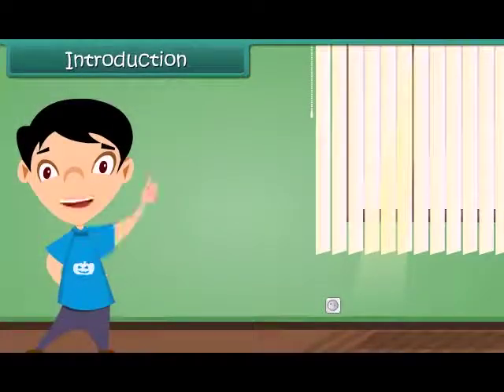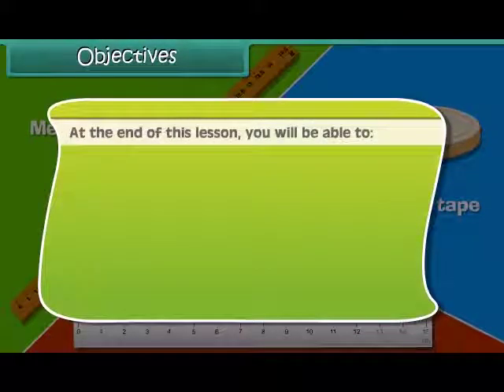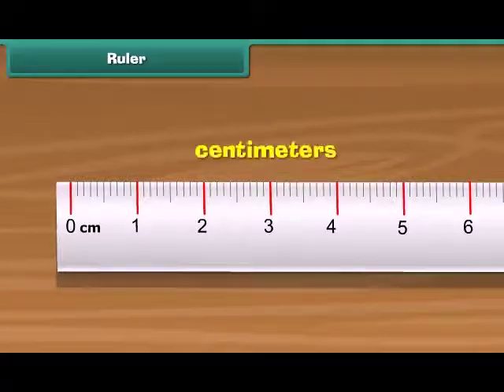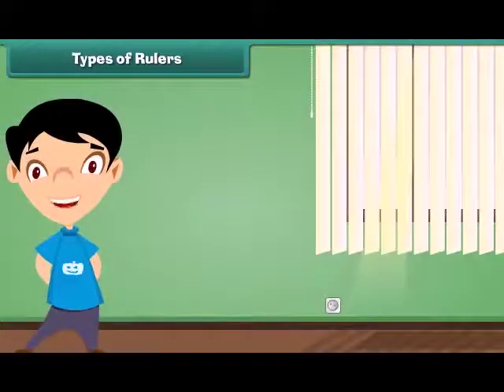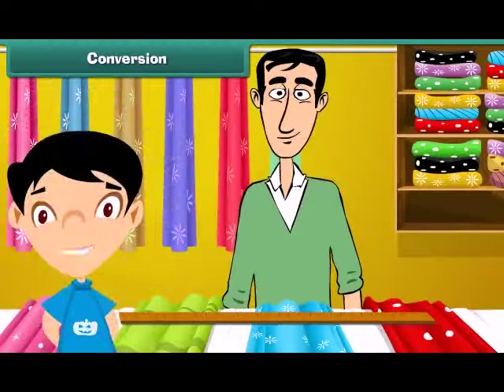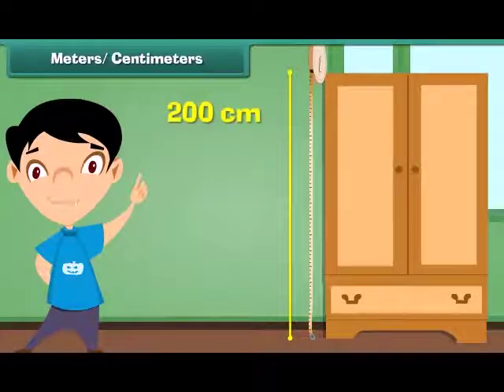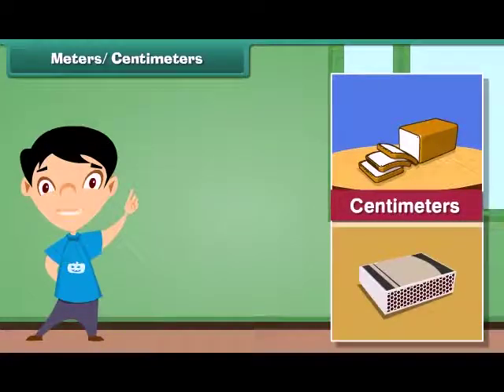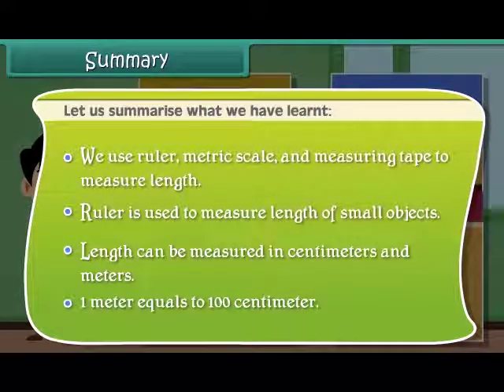Measurement of Length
Descriptive video on measurement of length for students.